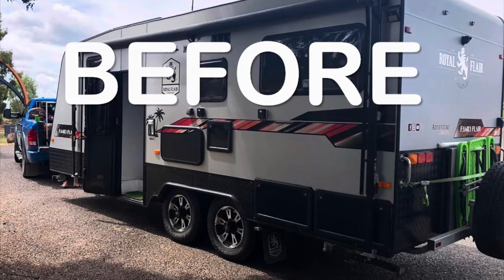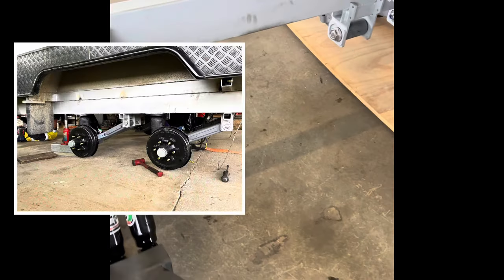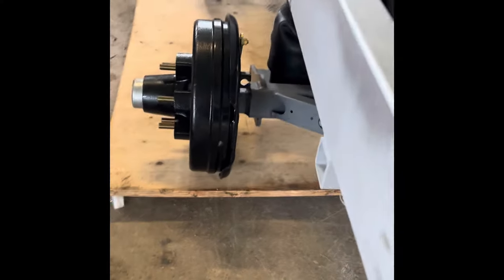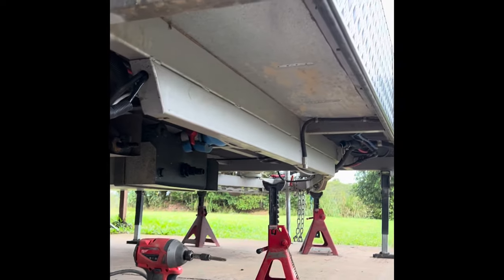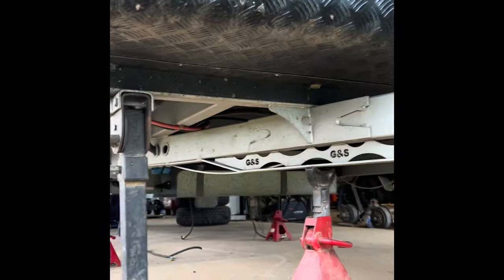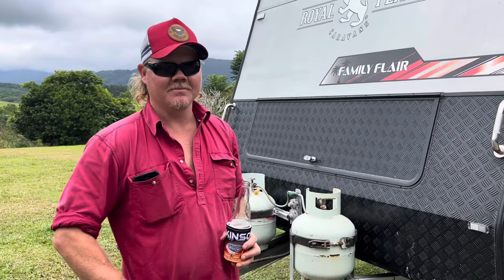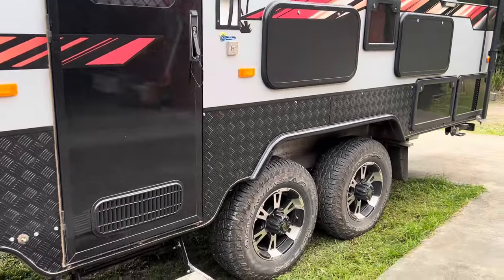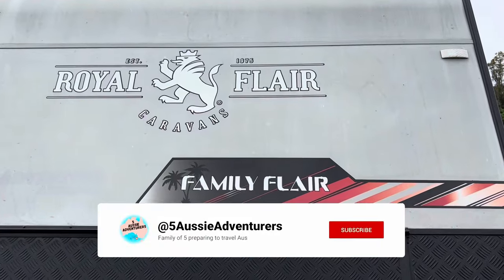Caravan Suspension Upgrade - DIY Tuff Ride Airbag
TEKO Tuff Ride Stage 4 Airbag Suspension
DIY Install
Jack shows and explains what he did to change our 2018 Royal Flair Family Flair 21ft Caravan from Roller Rocker Leaf Springs to Stage 4 Airbag Suspension
A huge shout out to Wilkinsons Blacksmiths Atherton who Jack discussed his plan and later signed off his work to give us an extra 1 tonne payload ATM.